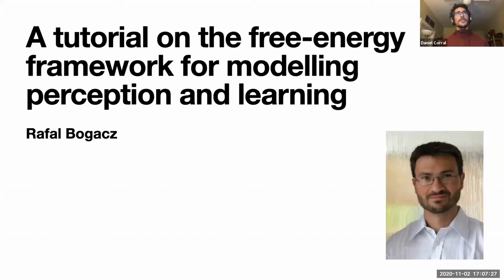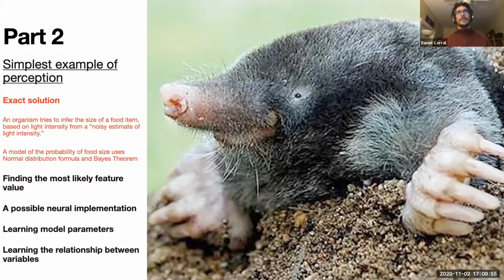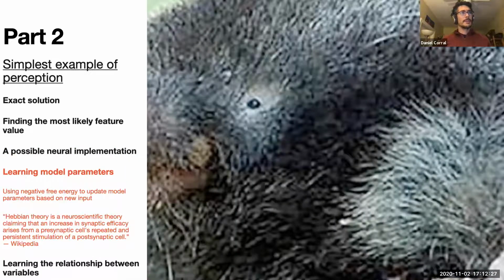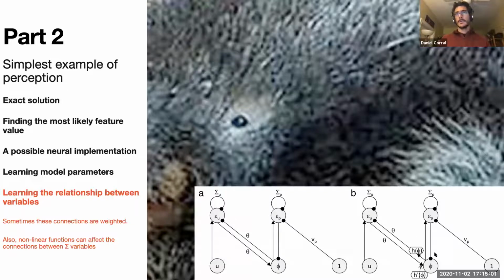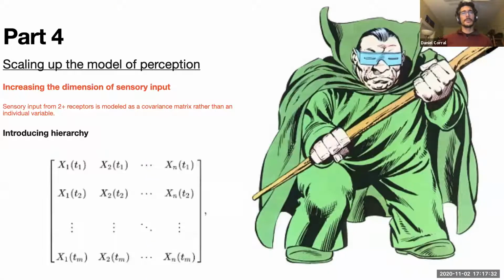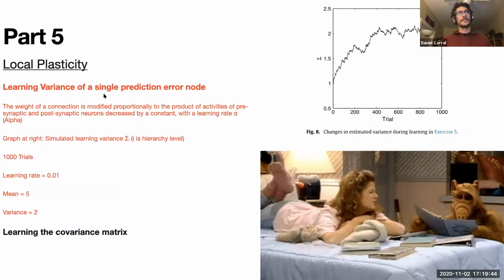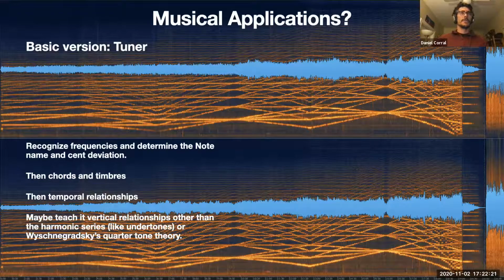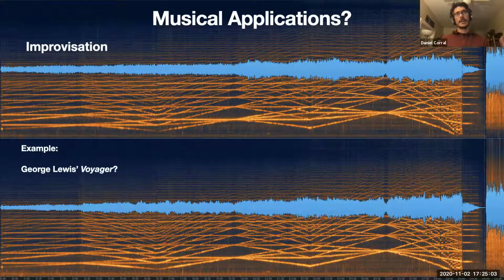A tutorial on free-energy framework